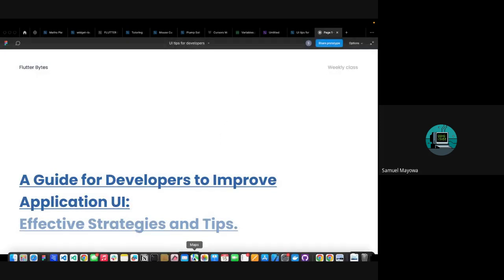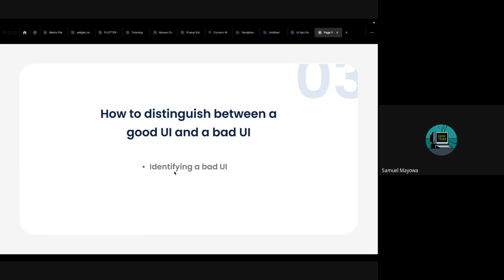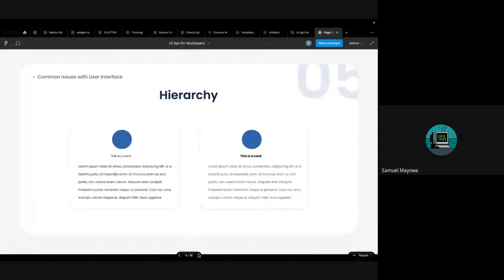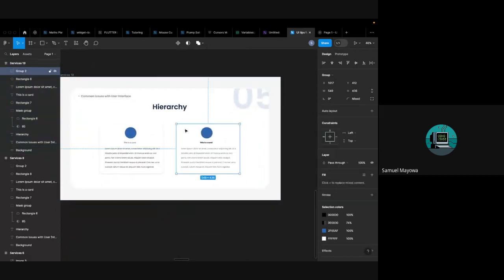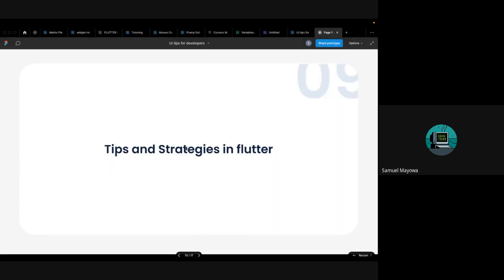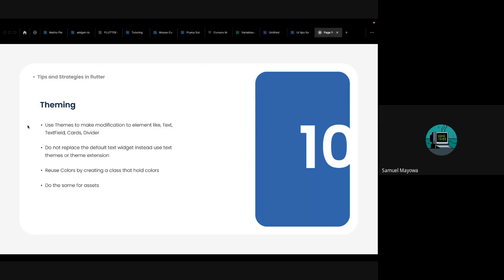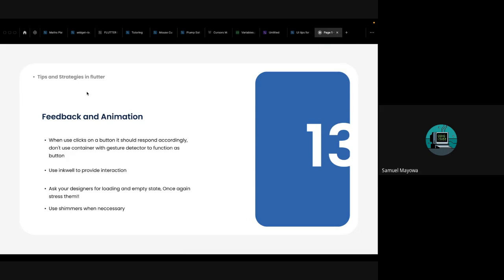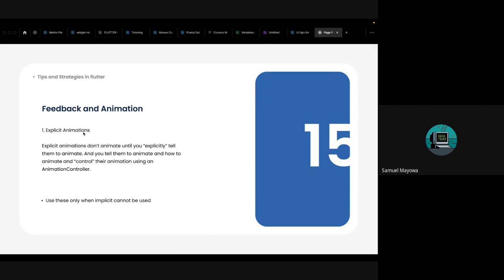A guide for Developers to Improve Application UI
As developers, it's crucial to distinguish between good and bad user interfaces. In this presentation, we'll begin by exploring how a well-crafted UI can significantly impact the success of an application. You'll learn to identify the key elements that contribute to an outstanding user experience and gain insights into best practices for UI development.

Next, we'll dive into Flutter and demonstrate how to use it effectively to achieve your desired UI. We'll provide practical tips and strategies, covering everything from mastering Flutter's widgets to optimizing layouts and animations